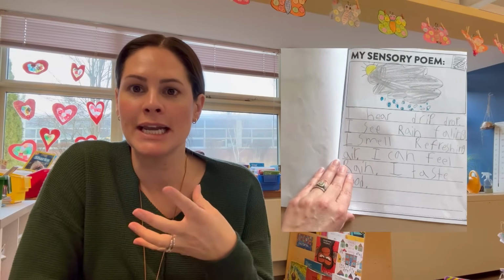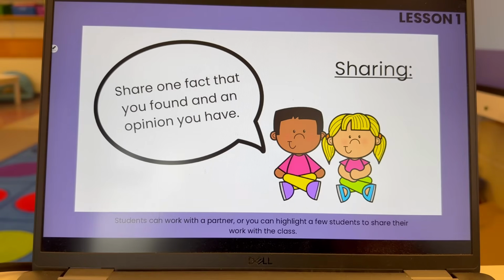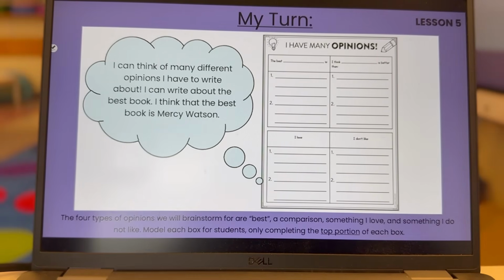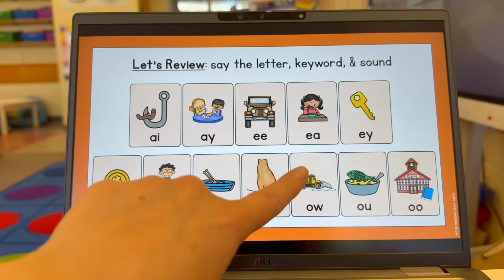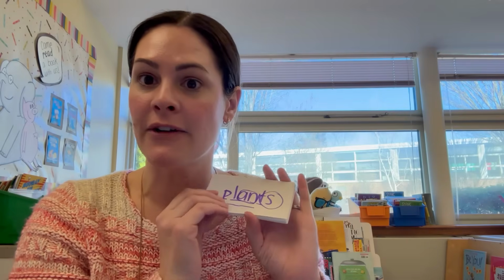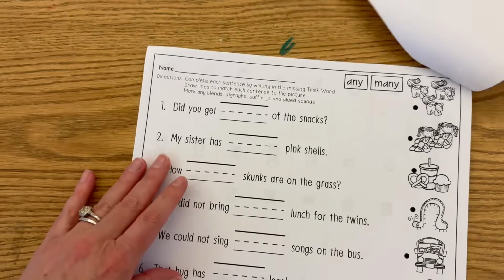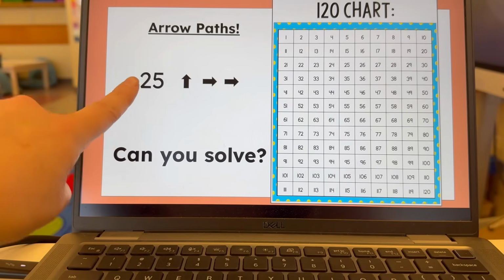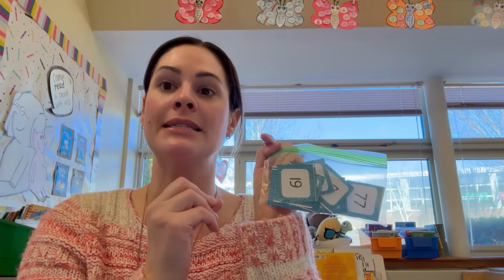Opinion Writing, Words with Consonant Blends, and Place Value! // First Grade Vlog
In today's first grade vlog, I am sharing what we are up to this week! That includes teaching opinion writing, teaching words with consonant blends, and introducing students to place value with numbers within 120!

Happy teaching,
Susan Jones